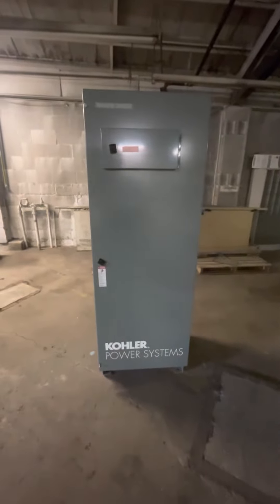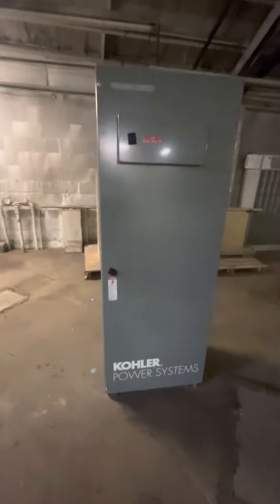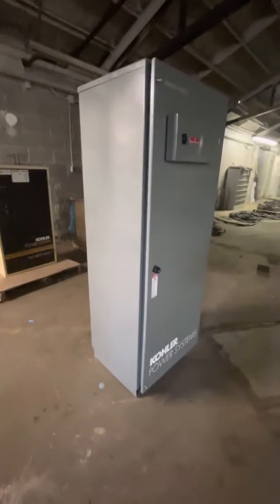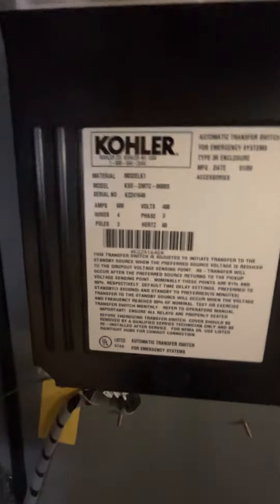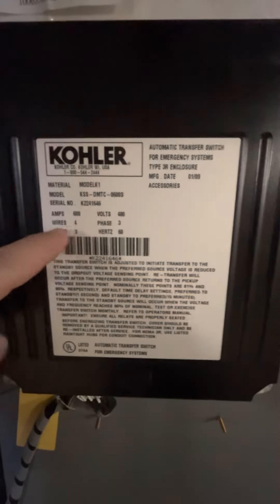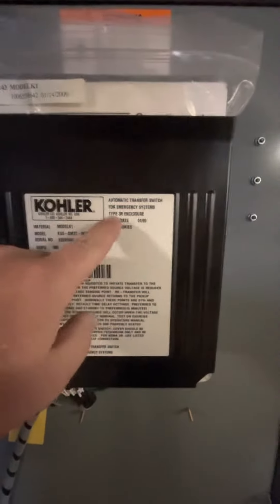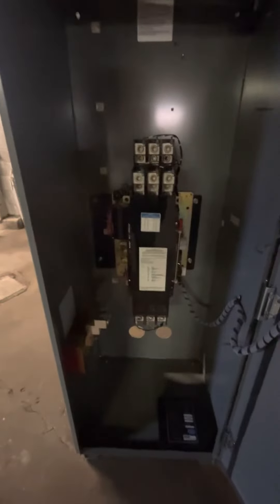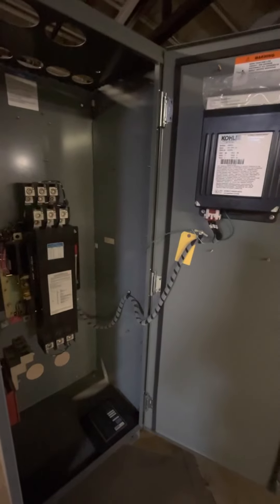Kohler ATS walkthrough